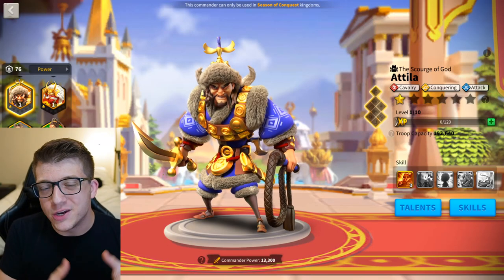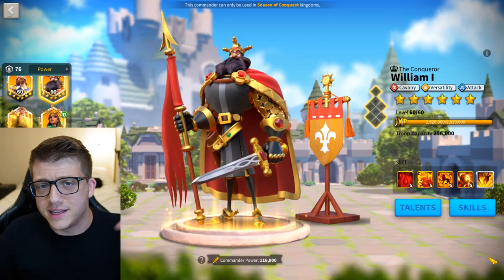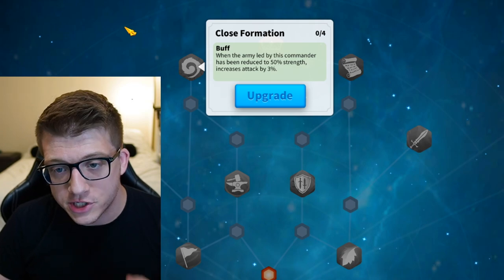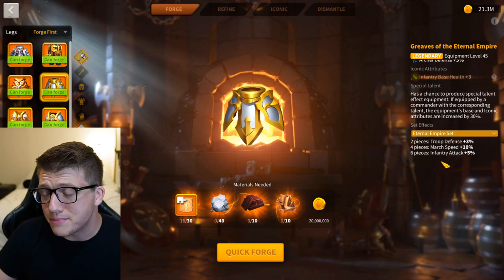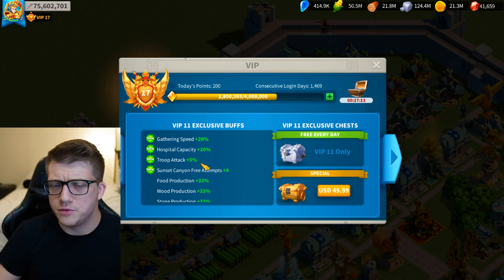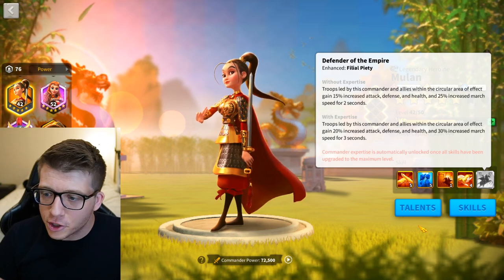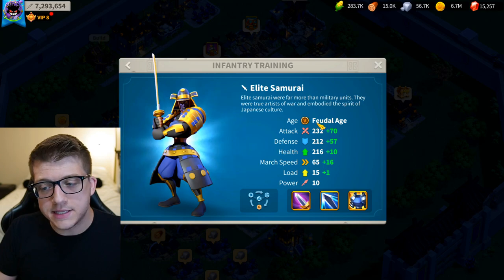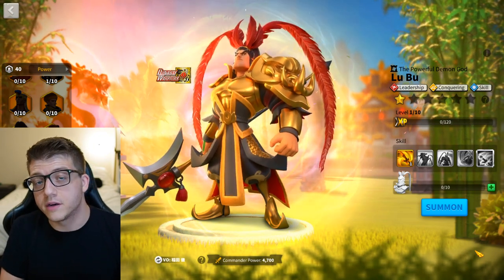Whats The HIGHEST ATTACK POSSIBLE in Rise of Kingdoms?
Chapters:
0:00 The Point of This Video...?
1:26 Highest Attack COMMANDERS
3:33 Talent Build
4:38 Highest Attack EQUIPMENT
7:23 City Skin & ALL BUFFS NEEDED
10:51 TOTAL Attack Gained
11:36 Civilization & Iconic Crystals
13:13 Conclusion: Highest Attack Possible